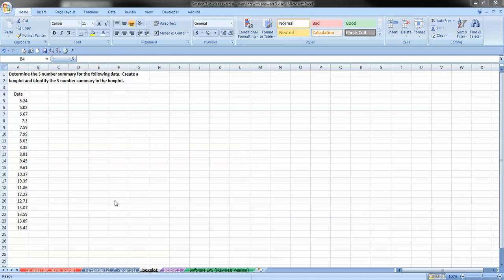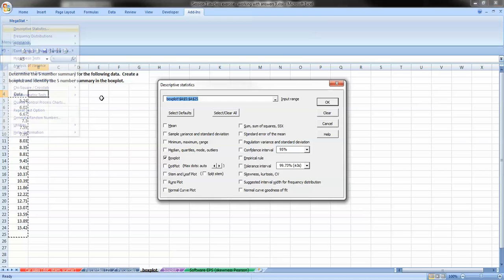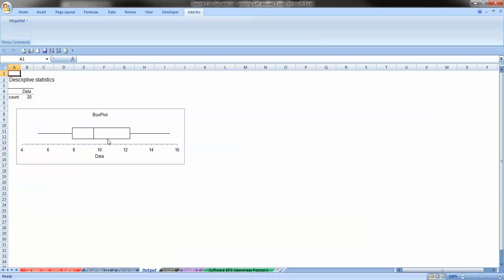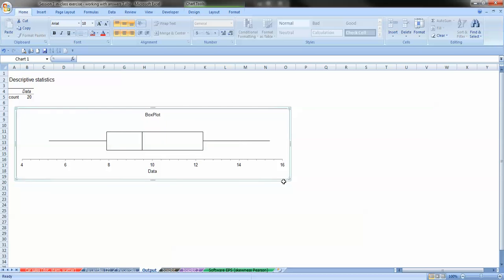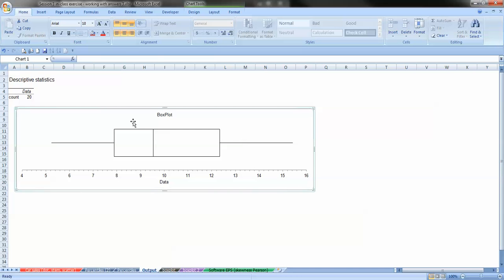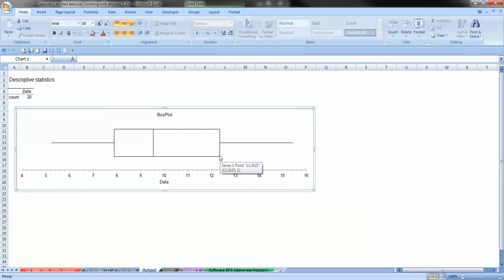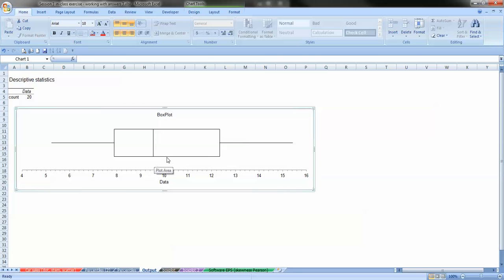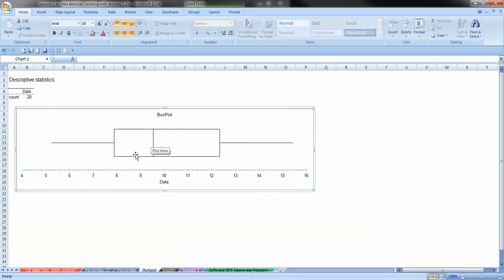11a Class example Box Plot using Excel